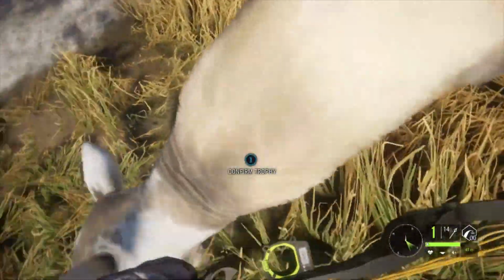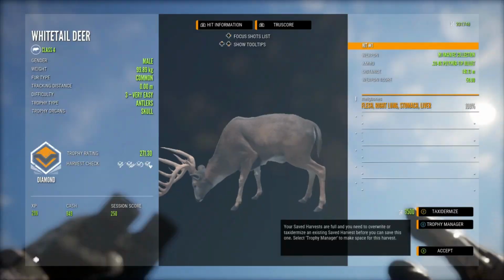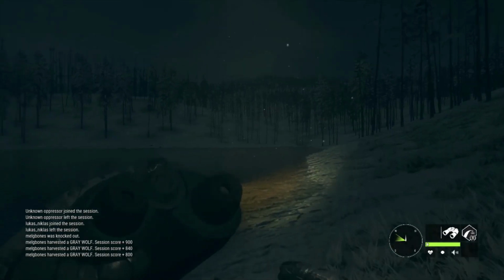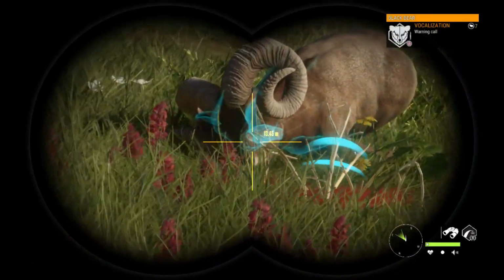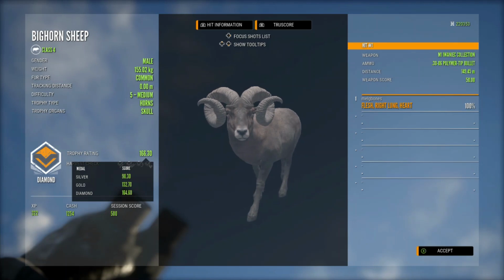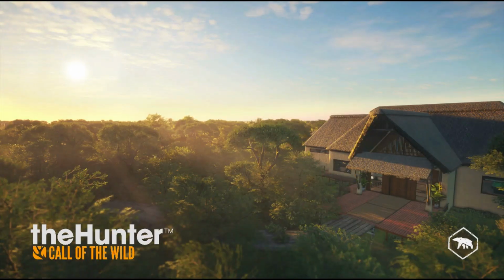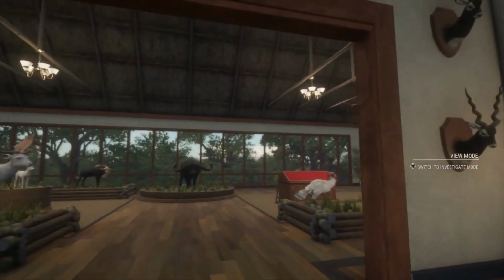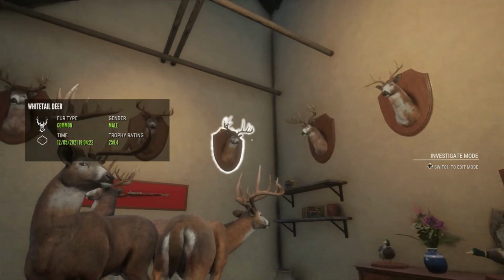MY NEW FAVOURITE RARE, WHITETAIL GREAT ONE GRIND PART 2 AND MORE! THE HUNTER CALL OF THE WILD